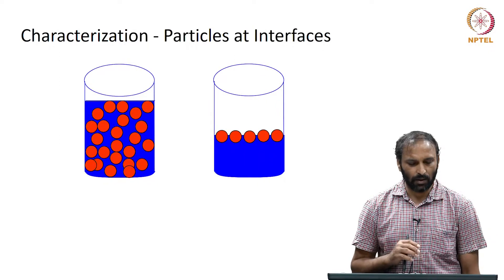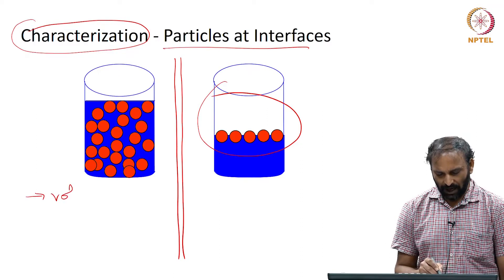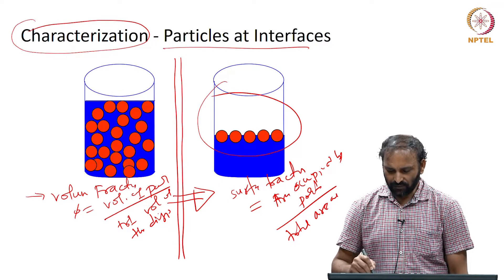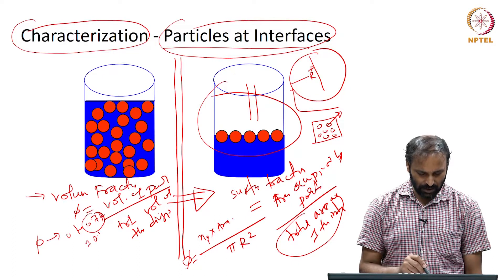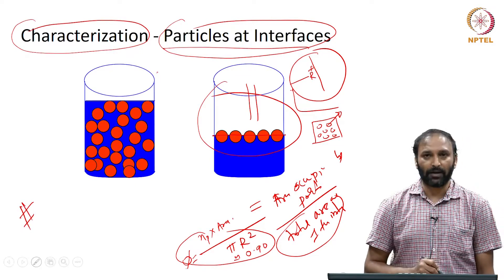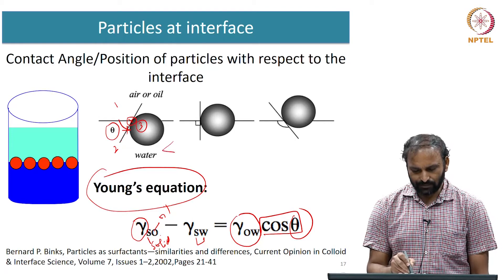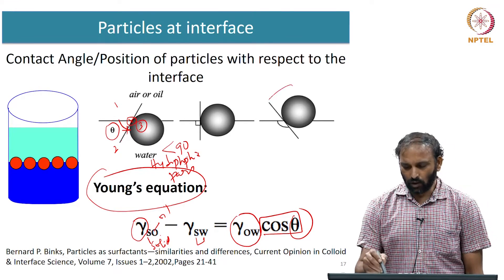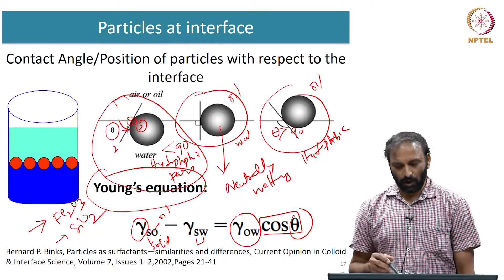#45 Characterization of Particles at Interface | Colloids & Surfaces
This lecture delves into the characterization of particles at interfaces, highlighting the key parameters used to describe their properties. We will discuss techniques for determining surface coverage, which quantifies the amount of particles at the interface, and contact angle measurements, which provide insights into the particle's wettability and interaction with the surrounding fluids. Understanding these characterization methods is crucial for gaining a comprehensive understanding of particle behavior at interfaces.